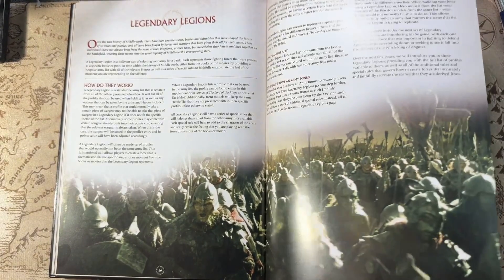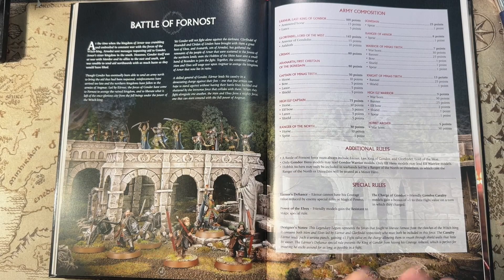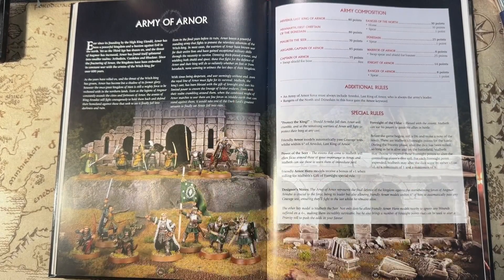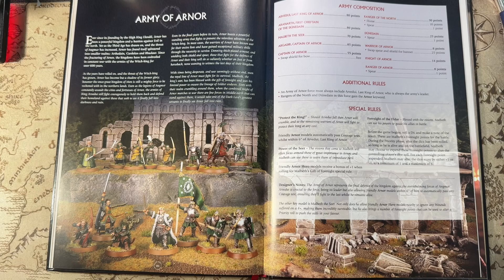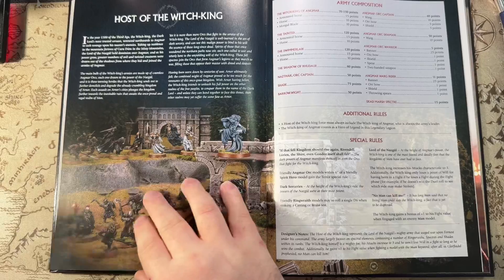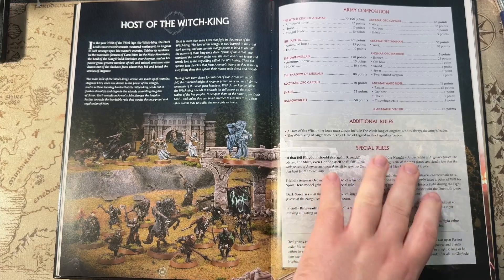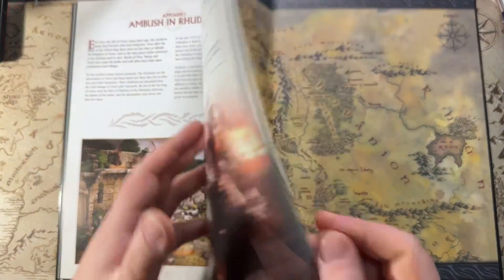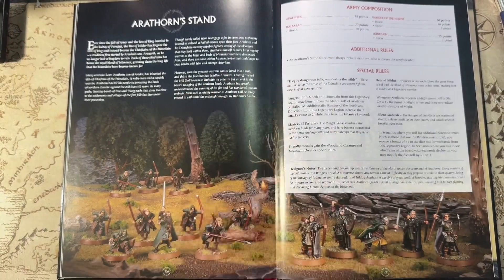Rise Of Angmar-Legendary Legions Review! Middle-Earth SBG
Welcome to Middle-Earth Gaming a Tolkien-Inspired Channel where we will go on adventures!